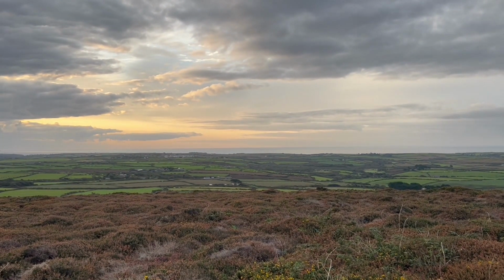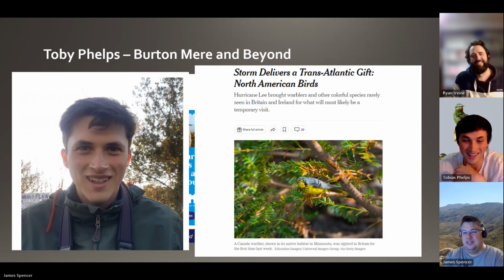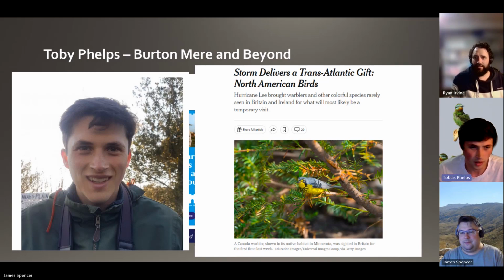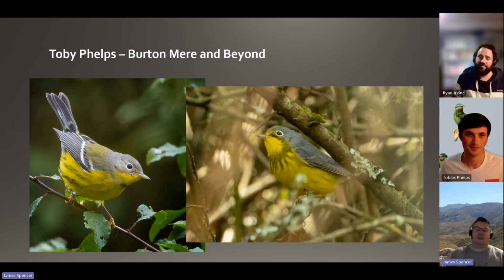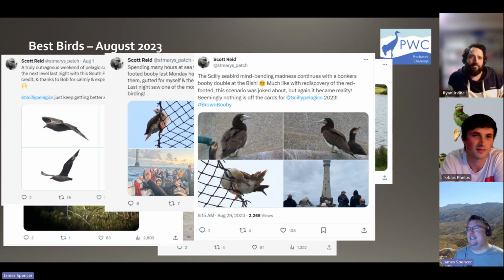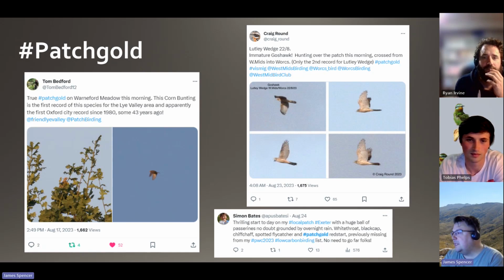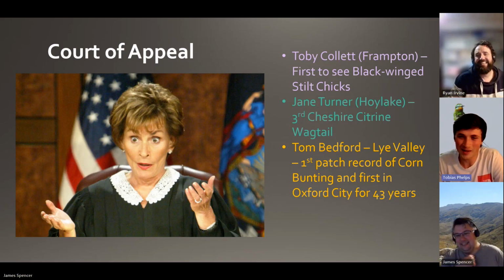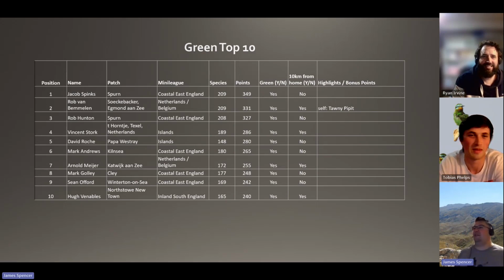PWC August Update ft Toby Phelps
James and Ryan finally catch up on August in Patchwork Challenge, and they have a special guest in American Warbler finder, Toby Phelps, who is also a dedicated patcher at Burton Mere, Cheshire. We start with a guided tour of Ryan's patches at St Buryan, Cornwall followed by reliving Toby's Yank double and closing out with the usual shenanigans.